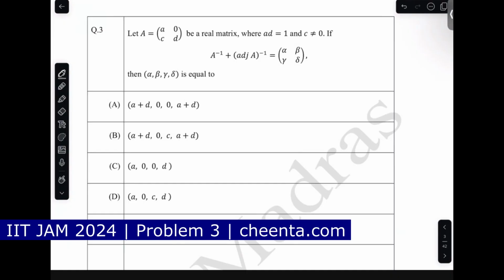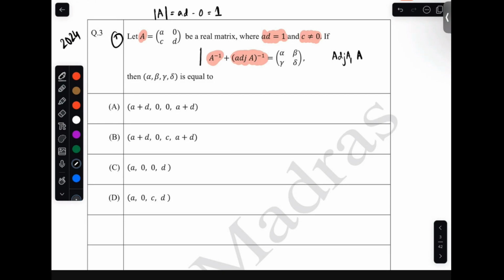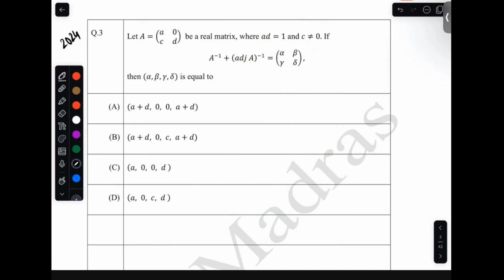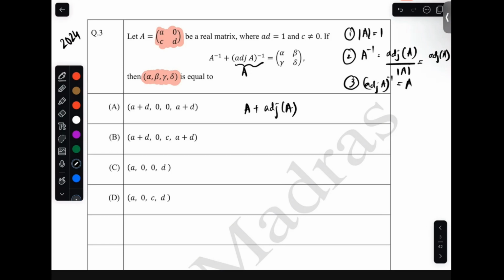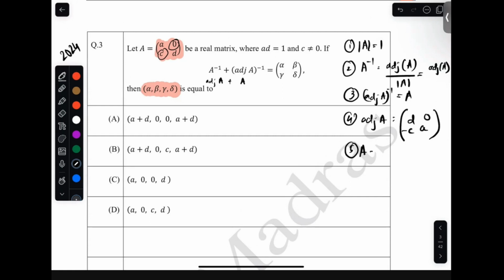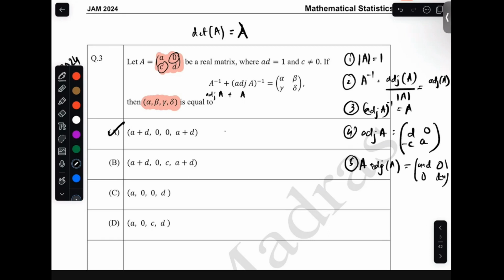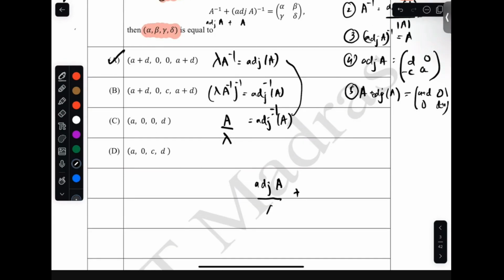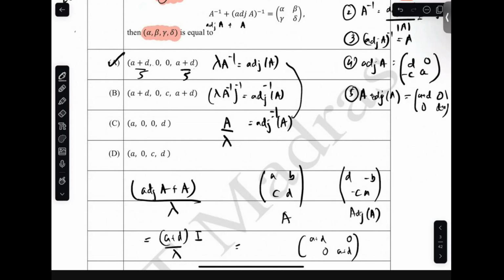IIT JAM 2024 | Problem 3 | Discussion Part 1 | Cheenta